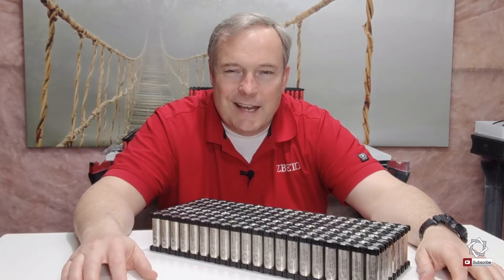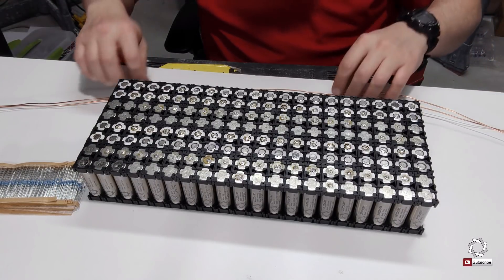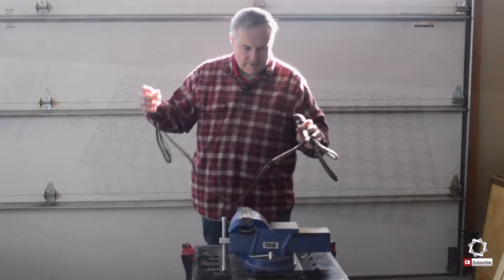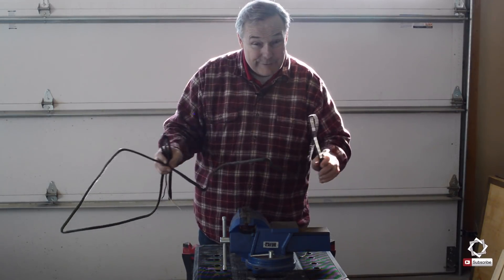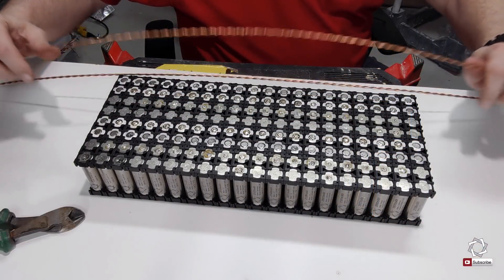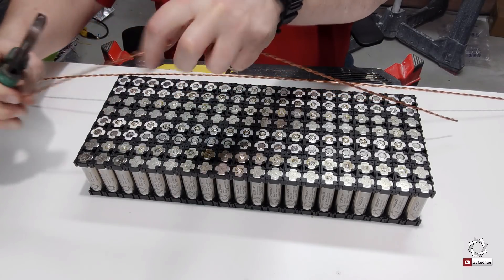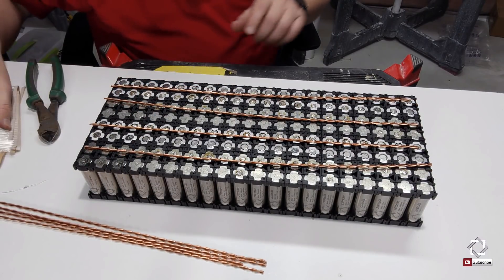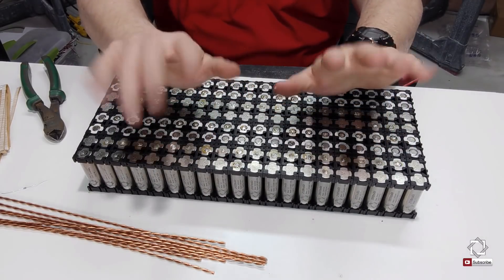Building an 18650 4s 40p Battery Pack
In this video I review the steps I'm taking to build 3 40p4s 18650 battery packs.